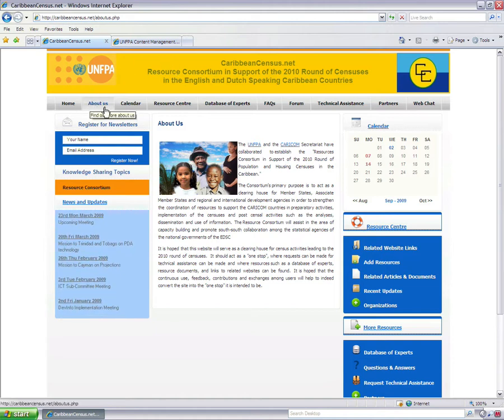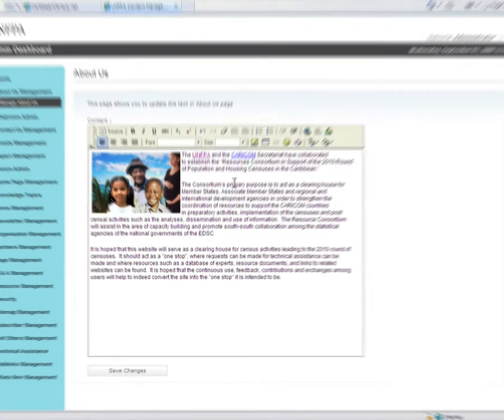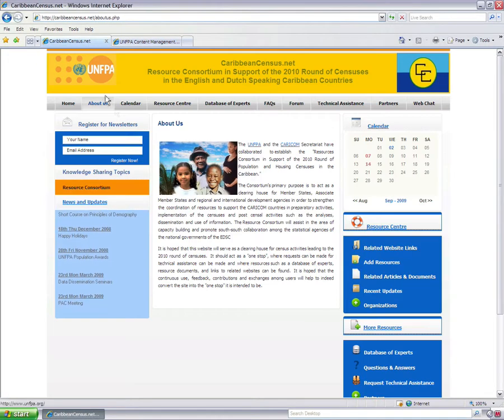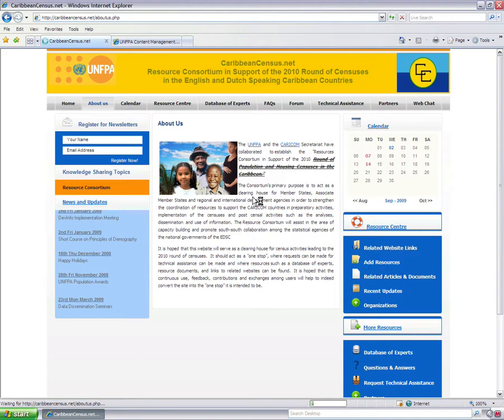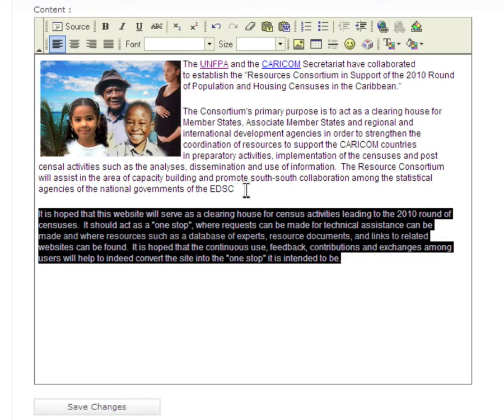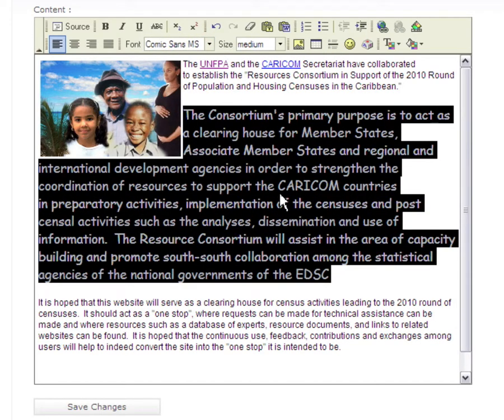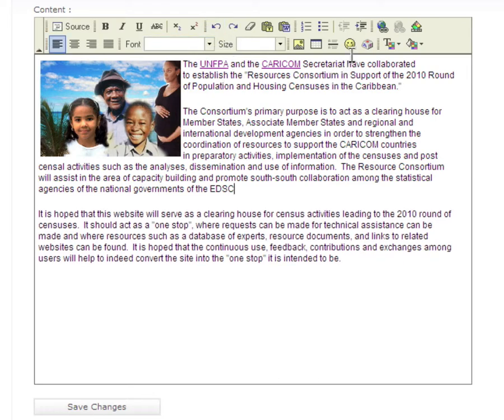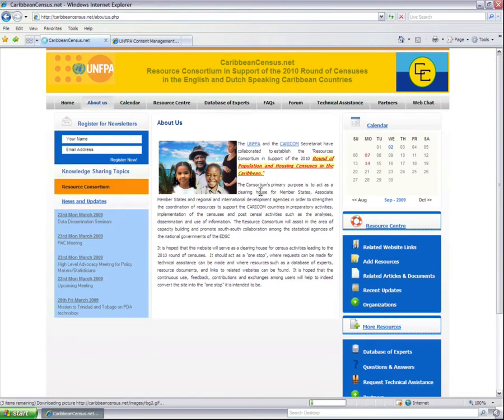Lesson 2 About Us Page and RTE Overview